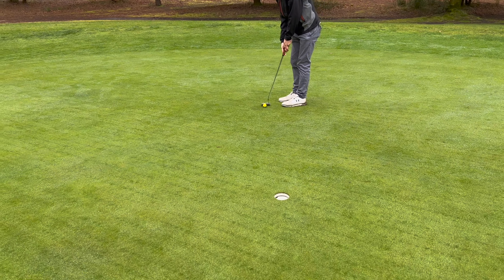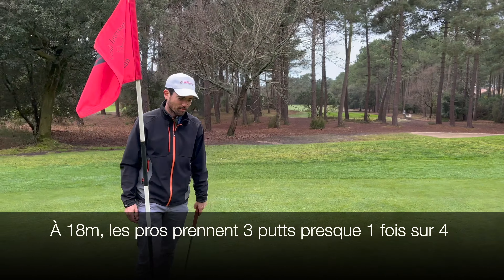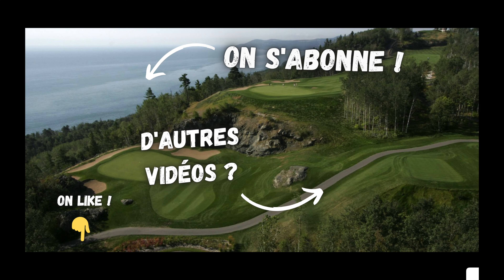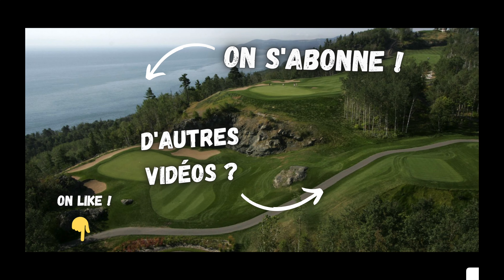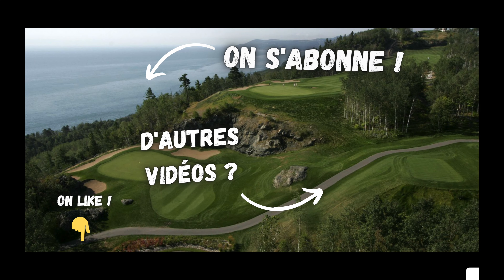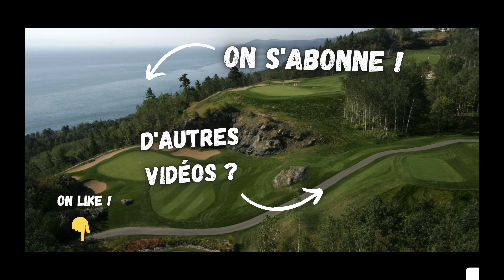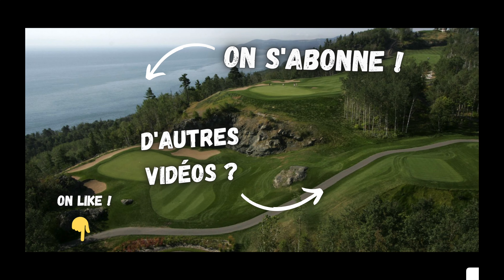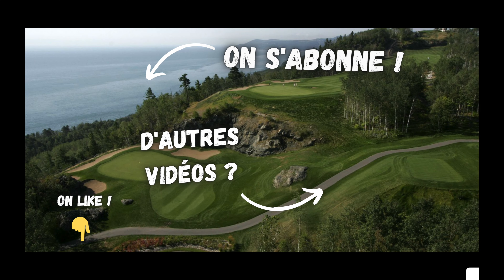Les secrets du putting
Chris & Flo vous accompagnent pour vous aider à passer les étapes de l'Heritage World Cup et tenter de vous qualifier pour représenter la France lors de la finale mondiale à l'Ile Maurice. Pour ce nouvel épisode, on va tenter de mieux comprendre le putting et améliorer ce point technique indispensable à baisser votre score